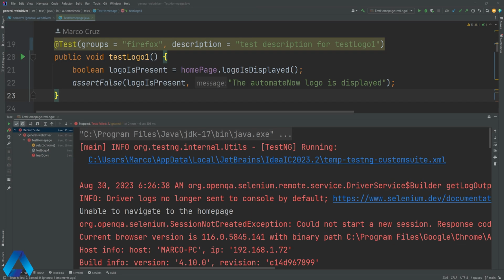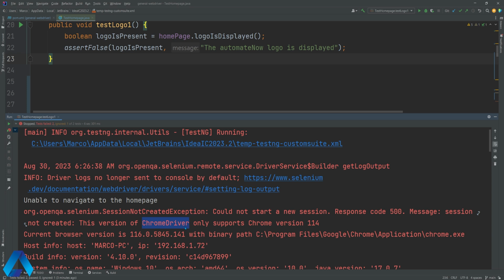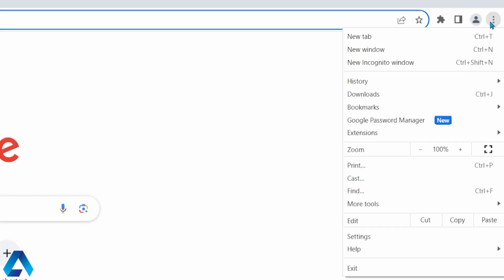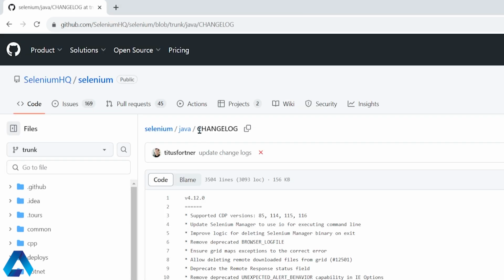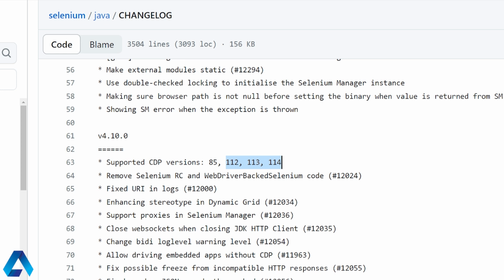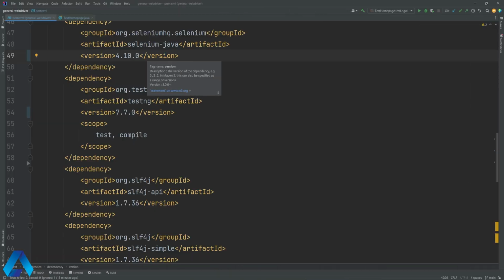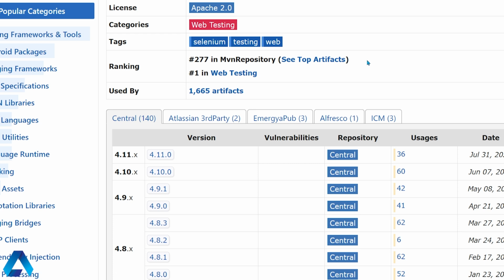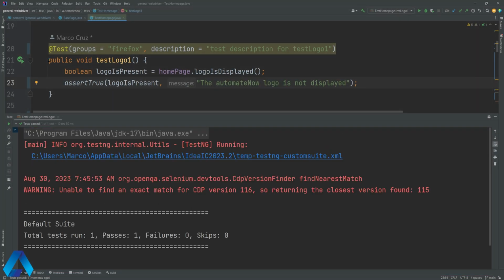SessionNotCreatedException Selenium WebDriver Chrome | automateNow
Are you encountering the frustrating "SessionNotCreatedException" error while working with Selenium WebDriver and Chrome?

Don't worry, you're not alone! In this in-depth tutorial, we dive into the root causes of this common issue and provide you with step-by-step solutions to get your Selenium tests up and running smoothly again.

📑 CHAPTERS
0:00 ~ Intro
0:12 ~ SessionNotCreatedException
1:40 ~ Chreck Chrome Version
1:59 ~ Check Selenium Version
2:10 ~ Selenium Changelog
3:47 ~ Upgrade Selenium Version